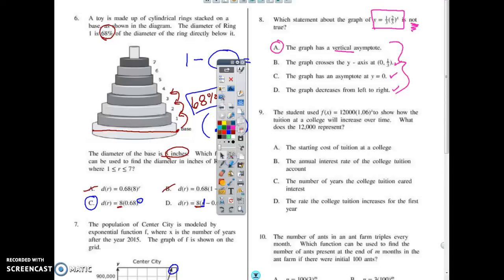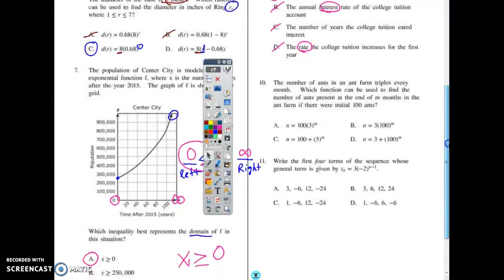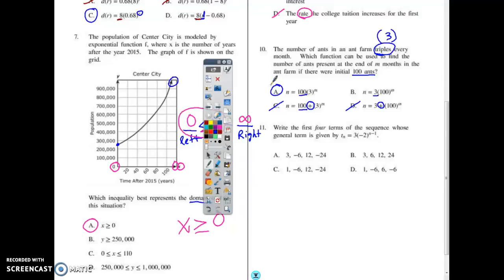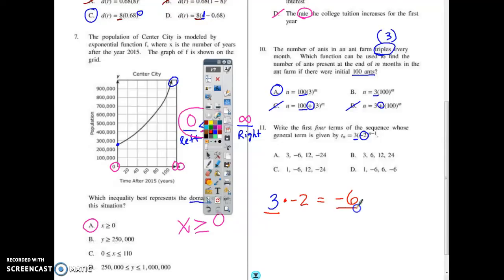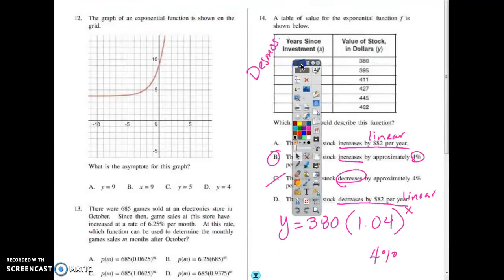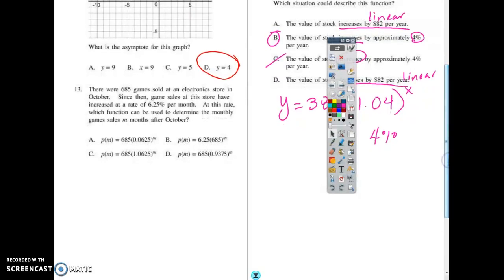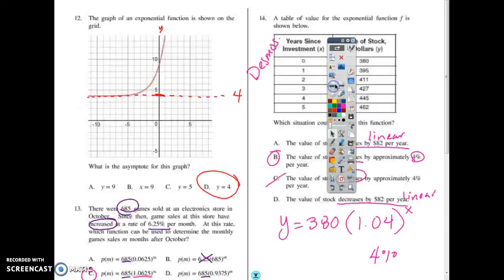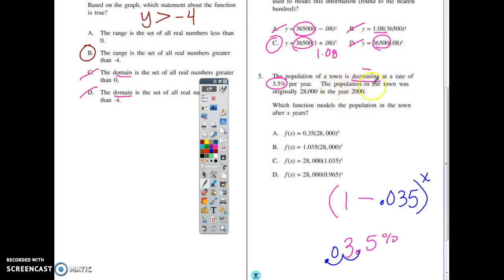Exponential CBQ Review part 2